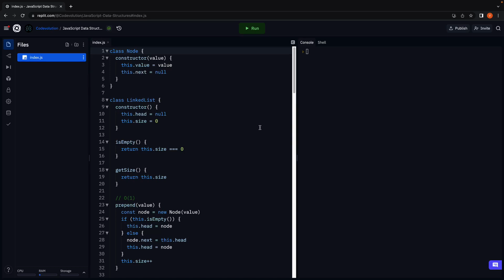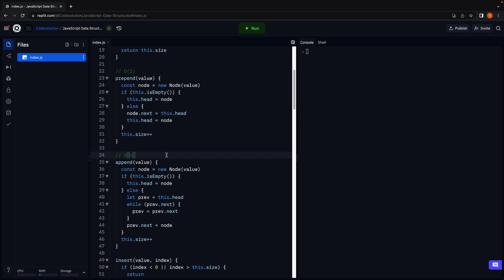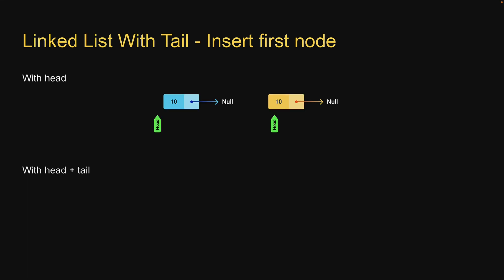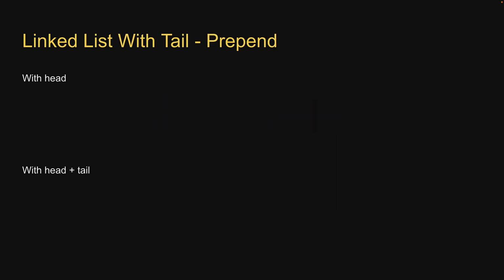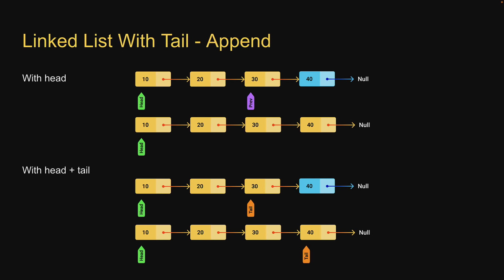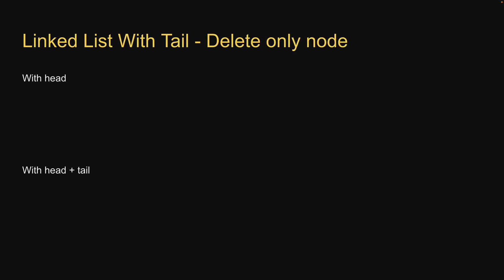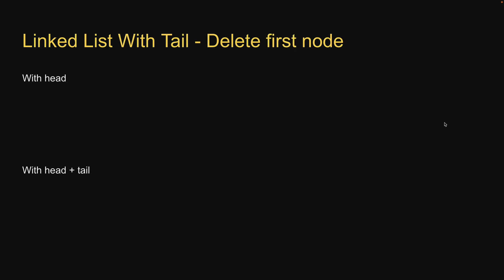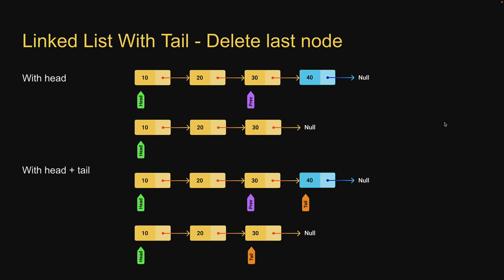JavaScript Data Structures - 23 - Linked List with Tail Overview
Linked List with Tail Overview
JavaScript Data Structures
Data Structures in JavaScript